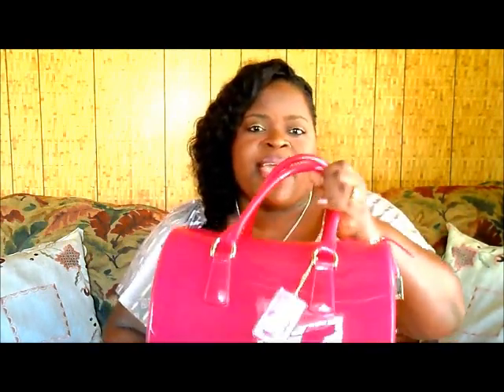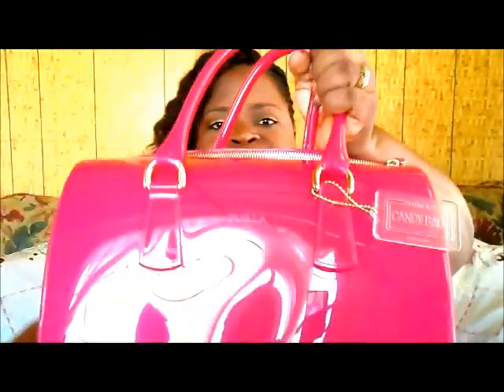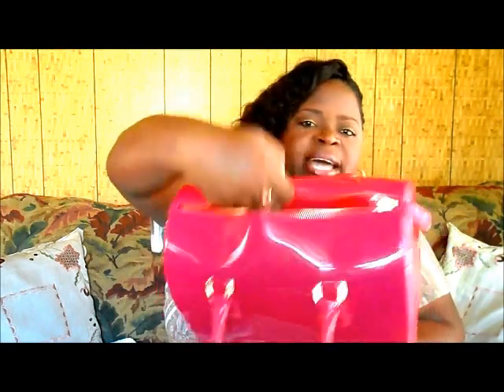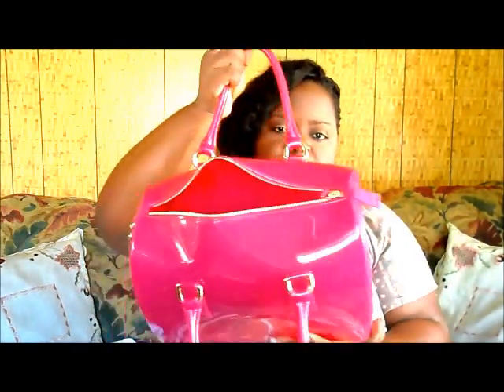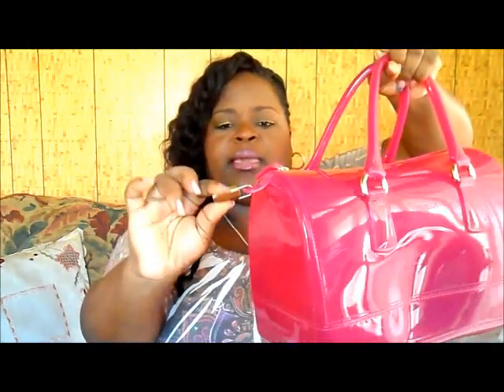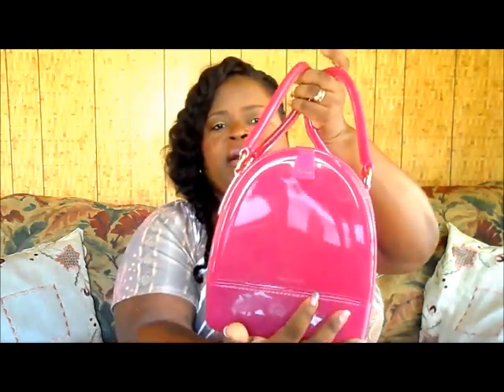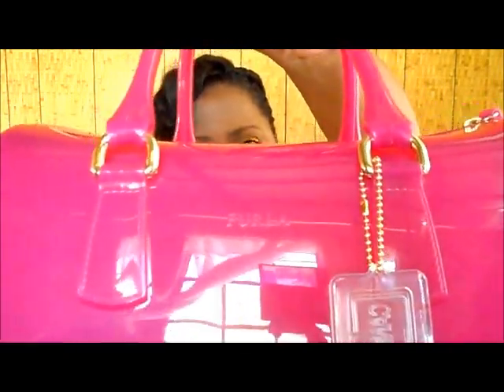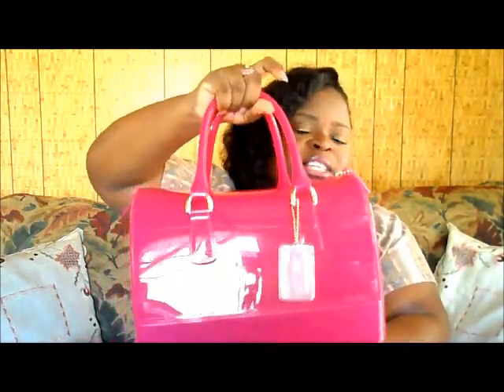FURLA CANDY BAG in dragonfruit ....unboxing & review!!!!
hey sweeties so i turn to youtube to view almost anything i think i may find on here to see and hear reviews on products before i buy them...when i was looking for a vid on this bag i did find some but none as indepth as i would like so i decided i would do a unboxing / review for any of you sweeties out there tryna find a more detailed vid i am not boasting i am simply sharing so persons can find this vid useful in deciding on purchasing this particular bag ...hope you guys appreciate it and if you do plz thumbs up the vid also comment if you care to share the vid etc and lastly if you havent sub what r u waiting on sweetie subb to meeee lol .THANK FOR WATCHING XOXO!